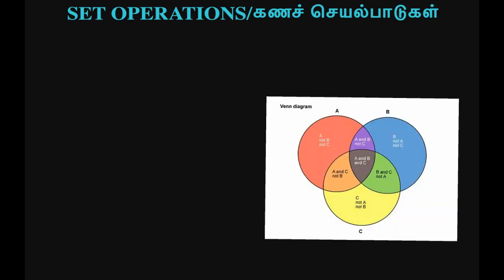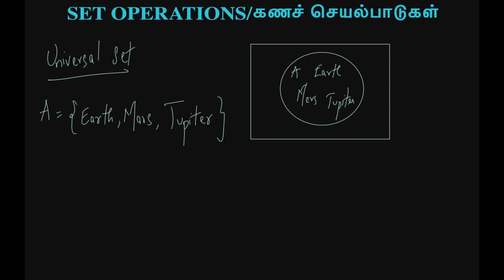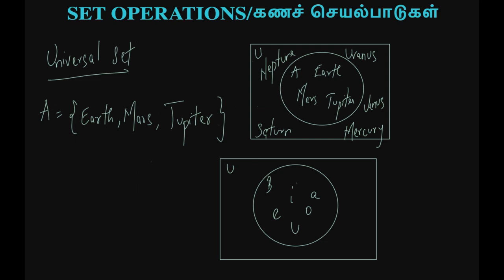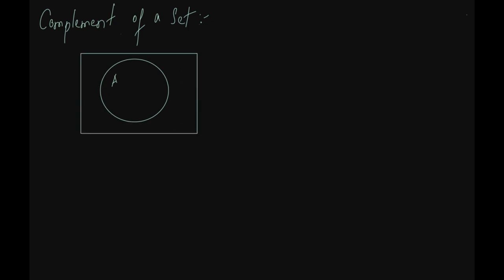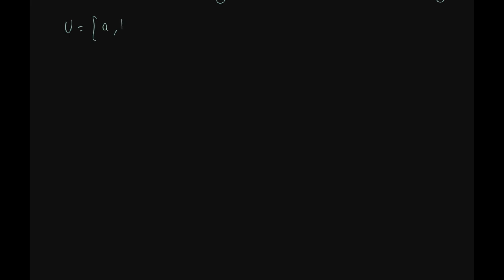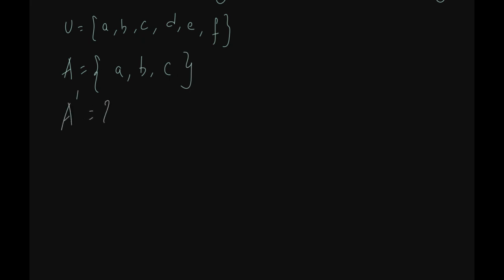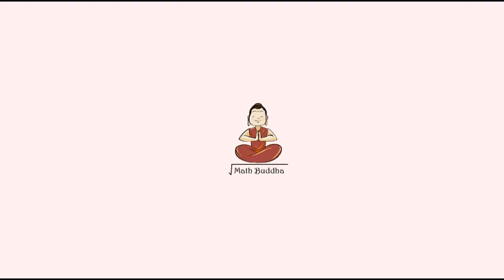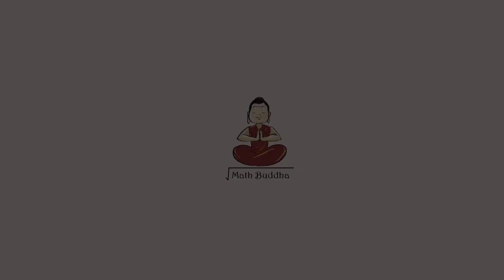Set Operations | Complement of a Set | Set Language | கணச் செயல்பாடுகள் | நிரப்புக் கணம் | கண மொழி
Detailed explanation on the Set Operation Complement of a Set with examples and tricky questions that can be expected